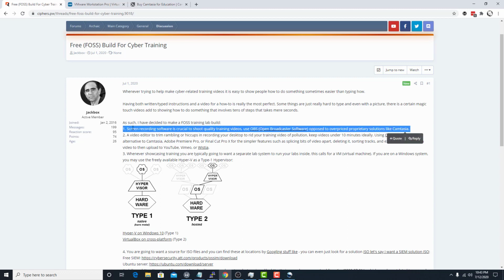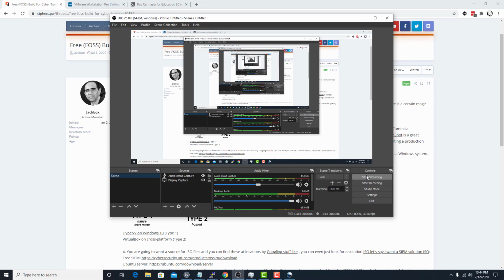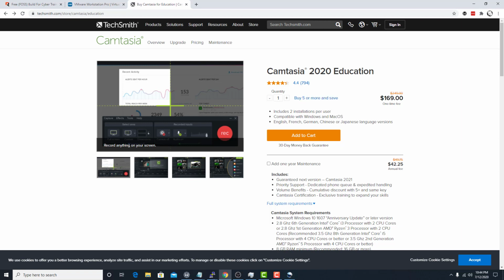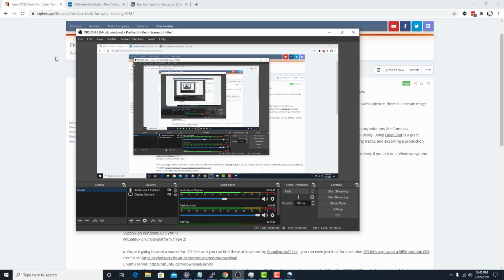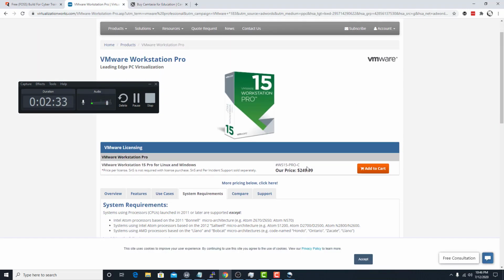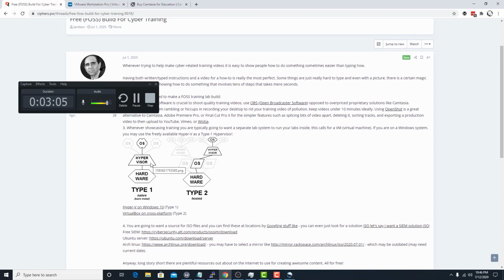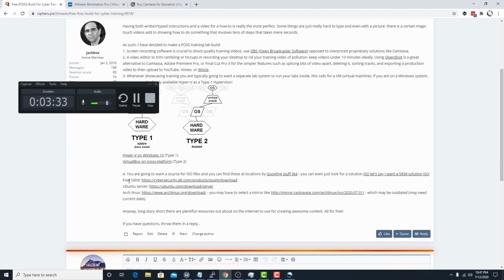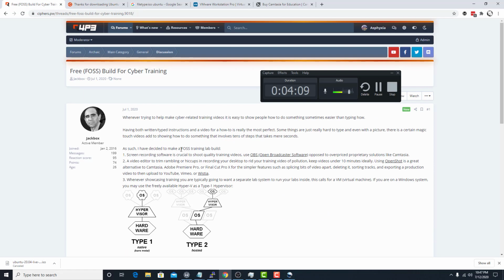Free (FOSS) Build For Cyber Training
Whenever trying to help make cyber-related training videos it is easy to show people how to do something sometimes easier than typing how.

Having both written/typed instructions and a video for a how-to is really the most perfect. Some things are just really hard to type and even with a picture, there is a certain magic touch videos add to showing how to do something that involves tens of steps that takes mere seconds.

As such, I have decided to make a FOSS training lab build:
1. Screen recording software is crucial to shoot quality training videos, use OBS (Open Broadcaster Software) opposed to overpriced proprietary solutions like Camtasia.
2. A video editor to trim rambling or hiccups in recording your desktop to rid your training video of pollution, keep videos under 10 minutes ideally. Using OpenShot is a great alternative to Camtasia, Adobe Premiere Pro, or Final Cut Pro X for the simpler features such as splicing bits of video apart, deleting it, sorting tracks, and exporting a production video to then upload to YouTube, Vimeo, or Wistia.
3. Whenever showcasing training you are typically going to want a separate lab system to run your labs inside, this calls for a VM (virtual machine). If you are on a Windows system, you may use the freely available Hyper-V as a Type-1 Hypervisor: